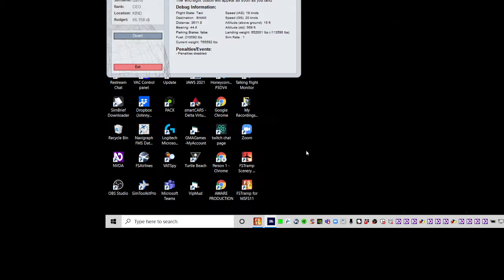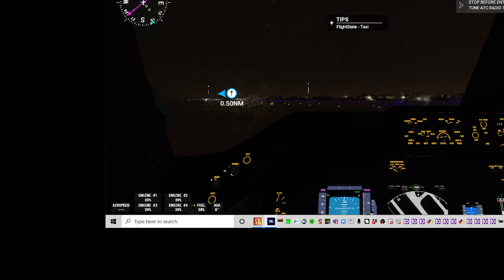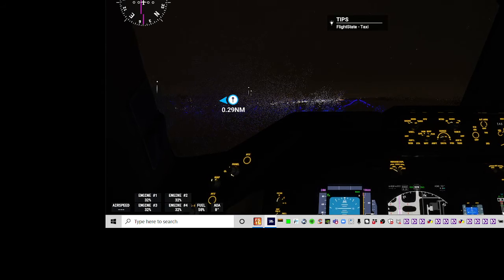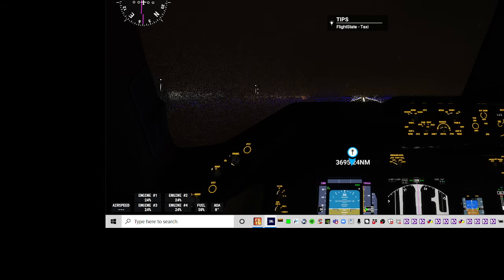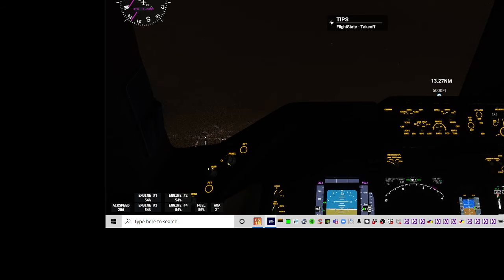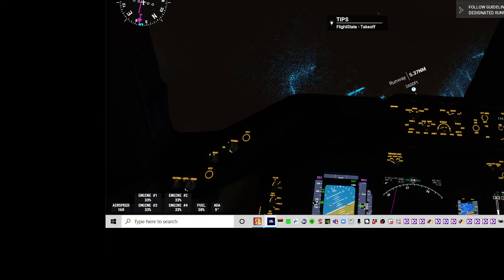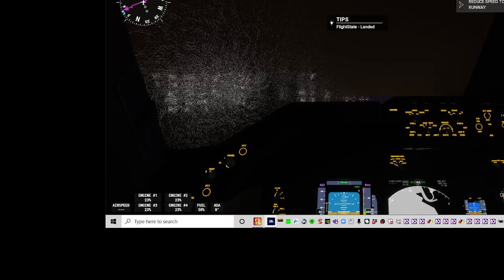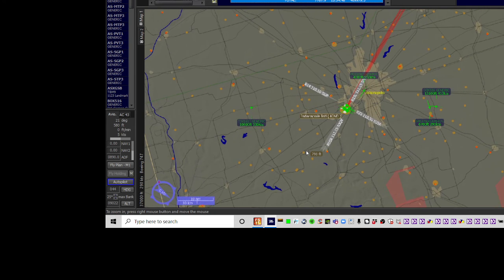The fastest flight in world history when flying in the b747